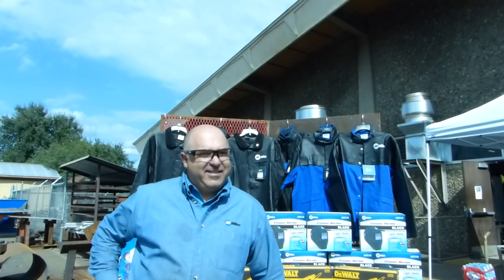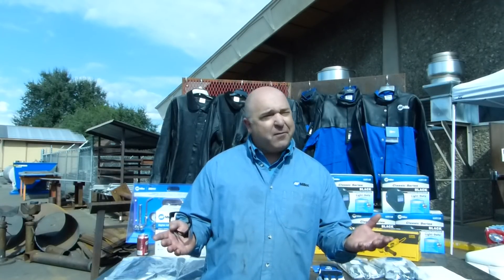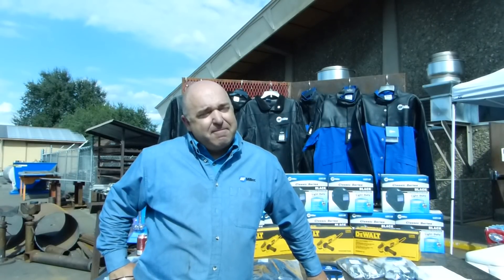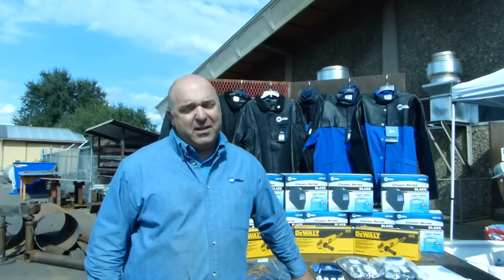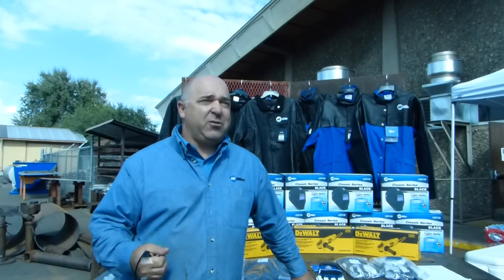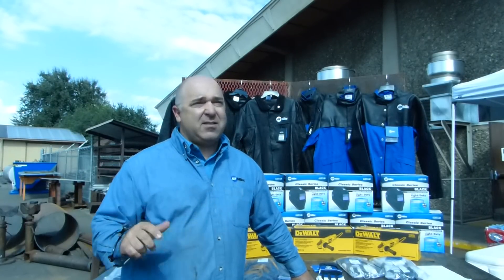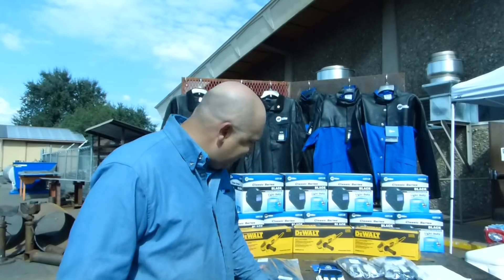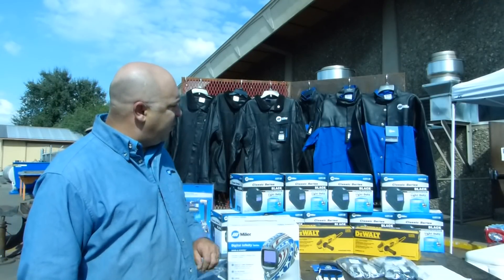NEW MILLER 220 Amp AC/DC Pulse Tig, Mig and STICK (E6010-yes) Welder-W/ Miller Rep Silvio Modena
New Miller Multimatic 220 AC/DC MIG TIG STICK multi process welder announced today. Inverter 220 amp all in 1 welder, AC/DC pulse tig, mig, stick welding with E6010 capabilities. Interview with Miller Electric Rep Silvio Modena at Shasta College weld academy. Silvio taught the high school men and women the art of tig welding aluminum. Sorry about the audio quality and the quality of the interviewer (me) it is my first go at this.